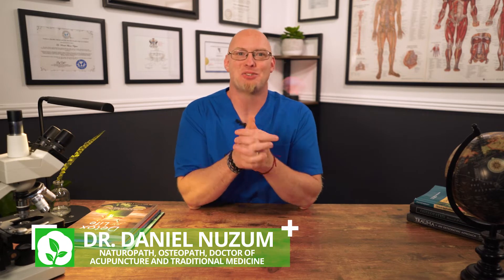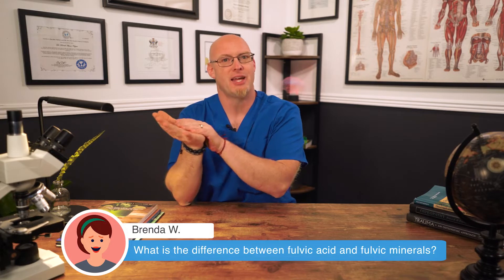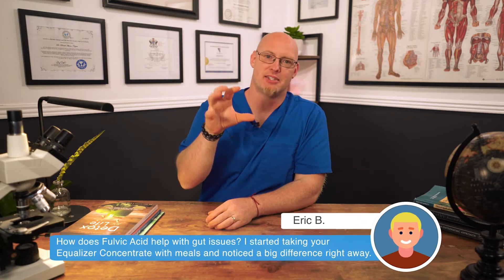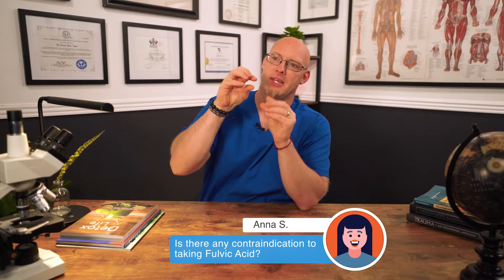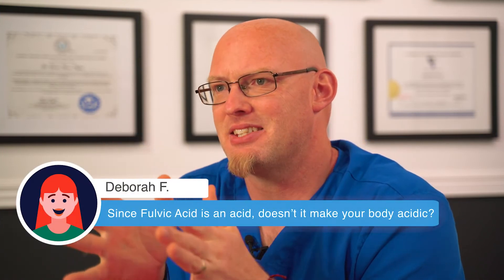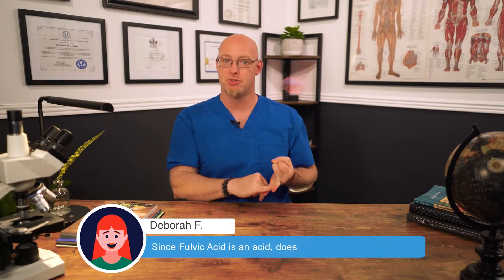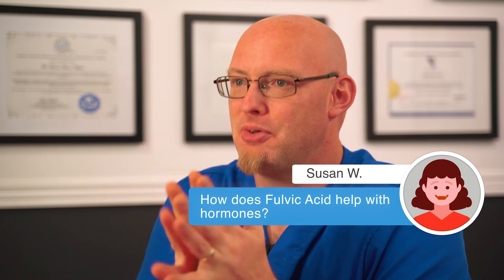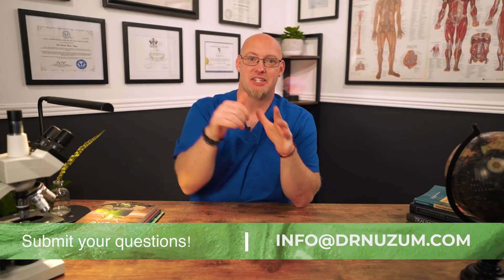Q&A Wednesday Episode 6 - Fulvic Acid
Today Dr. Nuzum answers your questions about Fulvic Acid.